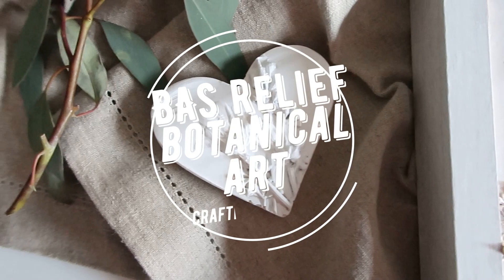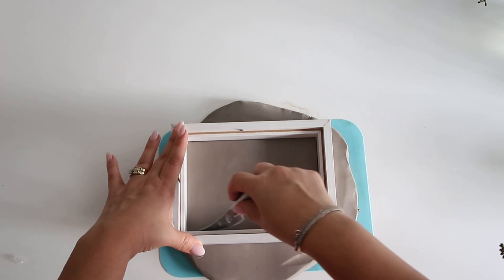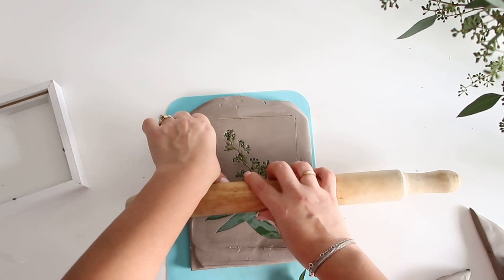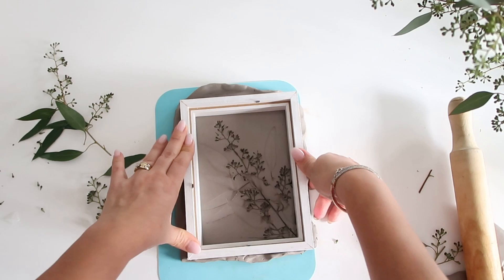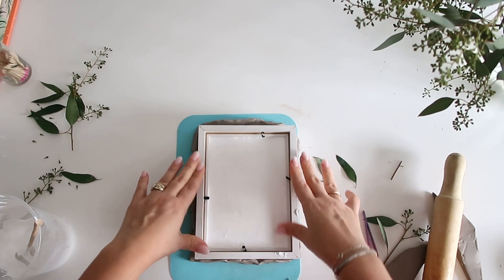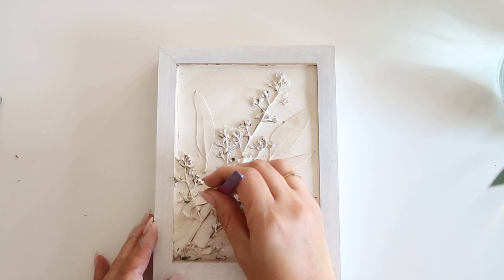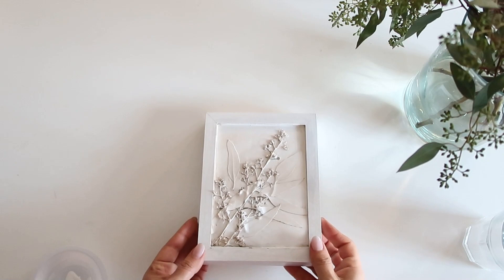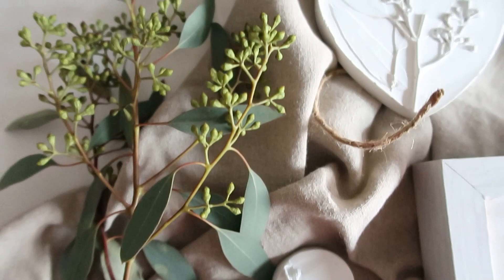Bas Relief Botanical Art Using Air Dry Clay and Plaster of Paris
I used Air Dry Clay and Plaster Of Paris to create a gorgeous botanical bas relief piece of art. Easy and fun to make.

Air Dry Clay
Plaster of Paris